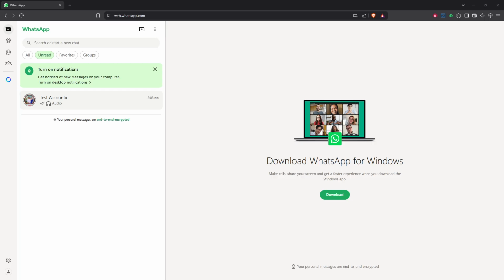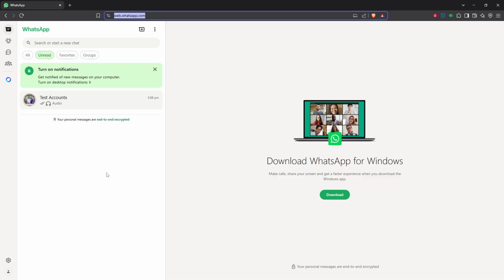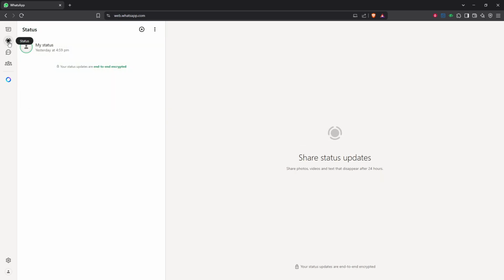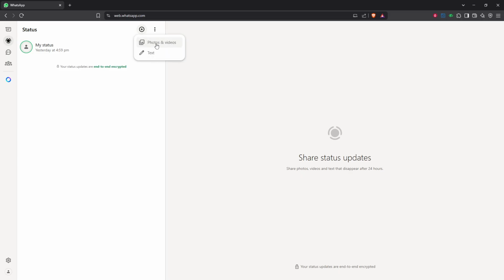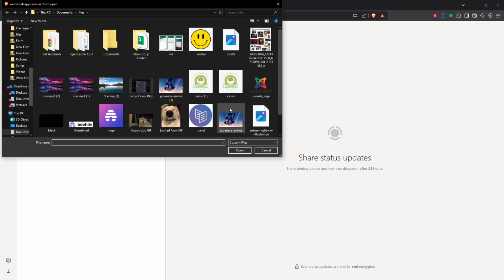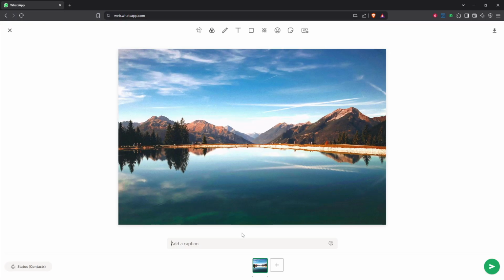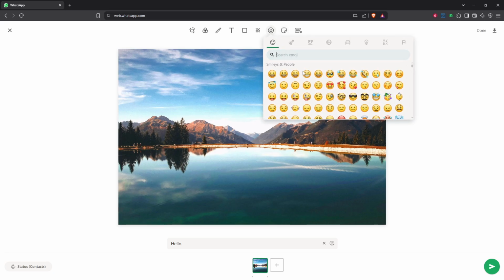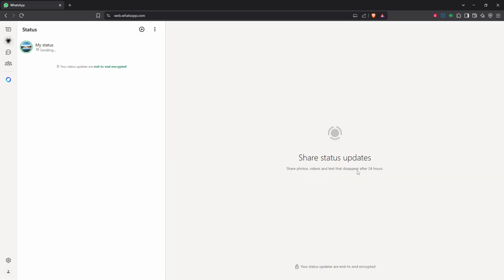How To Update Status on Whatsapp Web on Laptop [2025 Full Guide]